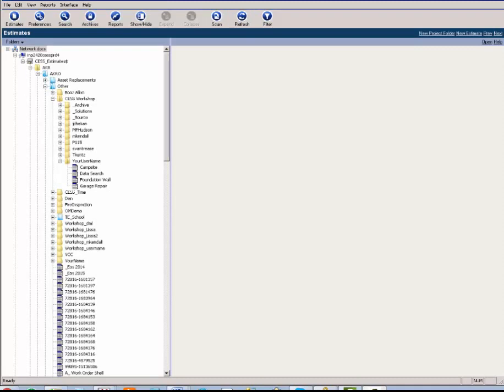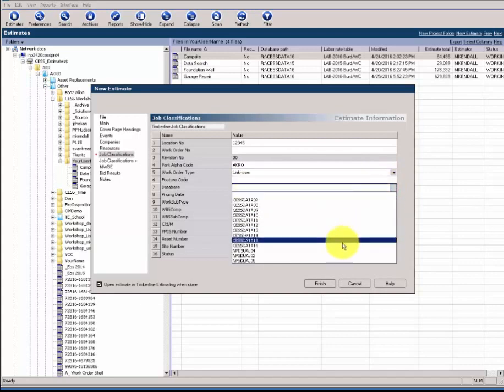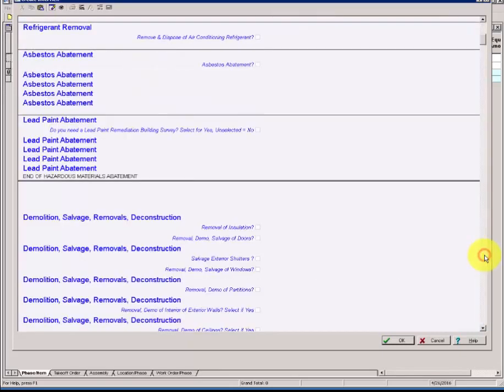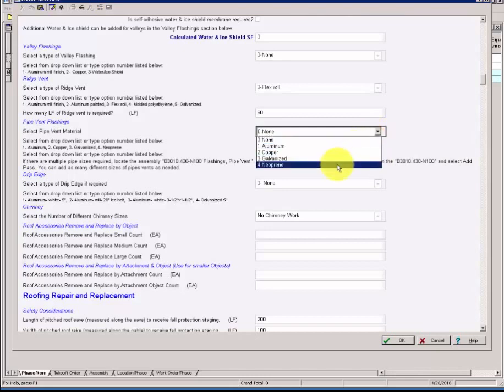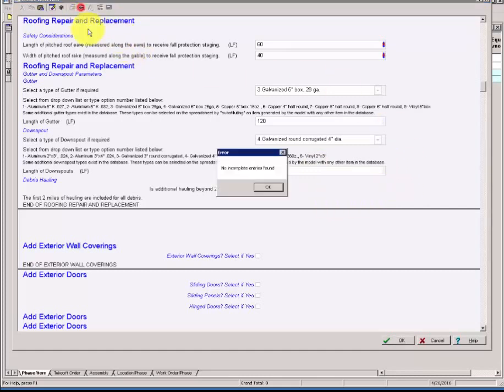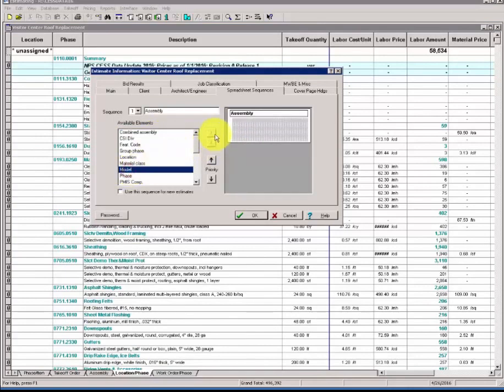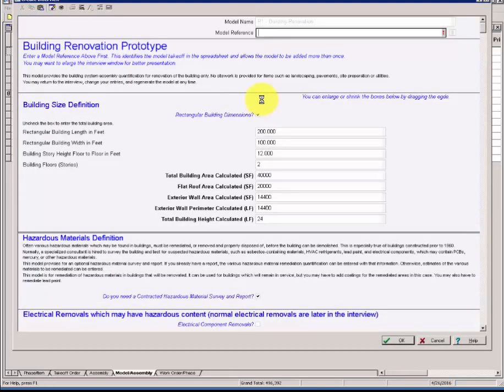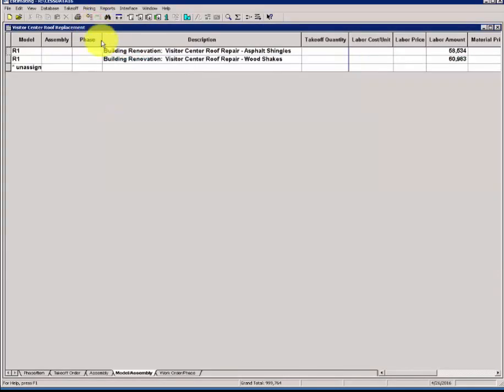Basic CESS - Section 8 (Audio Described)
Audio Described Video of CESS Basic - Section 8: Roof Replacement Project